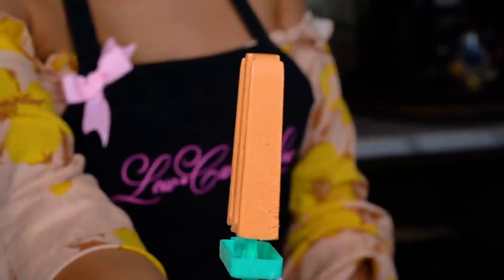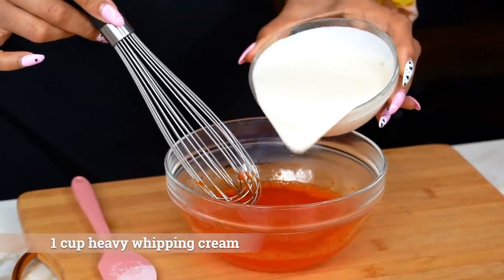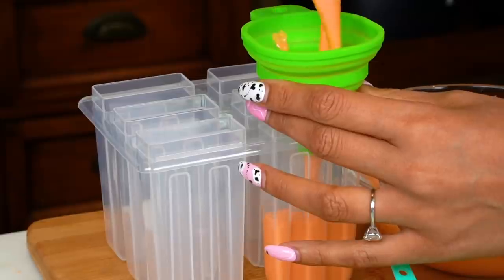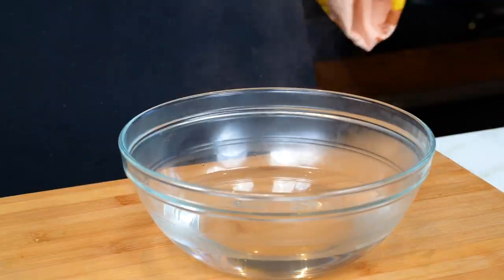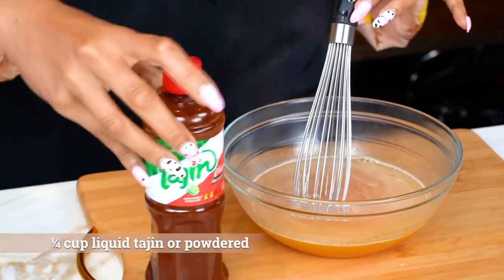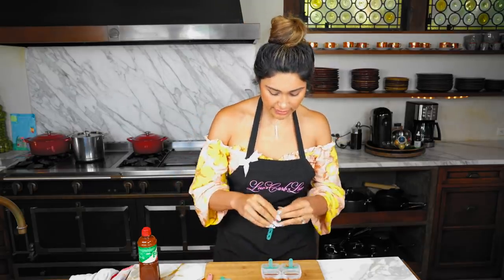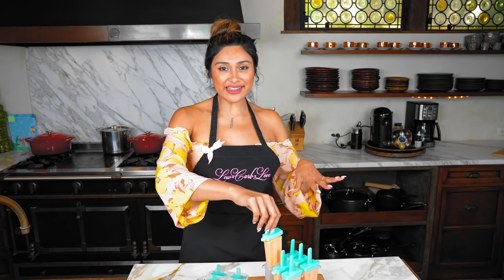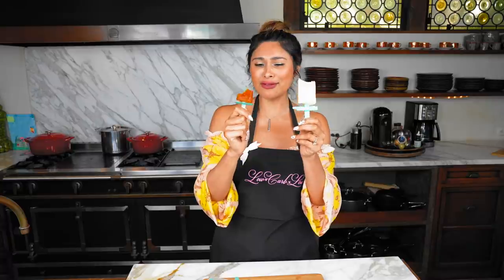KETO POPSICLES! How to Make Keto Orange Dreamsicles & A Bonus ZERO CARB Recipe For Beginners!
KETO ICE CREAM POPSICLES! How to Make Keto Orange Dreamsicles & A Bonus Recipe For Beginners! Keto Tajin Pop Recipe

Orange Creamsicle Recipe
Servings: 6

Ingredients:
2 to 3 scoops orange flavored electrolytes or 1 to 2 tablespoons orange flavoring
1 cup water
1 cup heavy whipping cream
1 tablespoon vanilla extract
Tajin Ice Pop
1  cup water
2 to 3 scoops of orange electrolytes
1 to 2 tablespoons Sweetener,  to taste
¼ cup liquid tajin or powdered

Directions;
1.  In a small bowl, add water and electrolytes flavoring and mix well.
2.  Add the heavy whipping cream and vanilla and mix until smooth.
3.  Pour liquid into popsicle mold and freeze for 4 to 6 hours until firm.
4.  Run some hot water over the popsicle mold for a few seconds to make it easier to release the popsicles from the mold.
5. For the tajin, mix all the ingredients into a bowl with the water.
6. Mix until dissolved.
7. Add tajin to the mold and pour in the orange mixture.
8. Set in the freezer.

Macros:
1g Net Carb
0g Fiber
1g Total Carbs
14g Fat
137 Calories

Tajin Pops
0g Net Carb
0 Fiber
0g Total Carbs
3g Protein
0g Fat
27 Calories